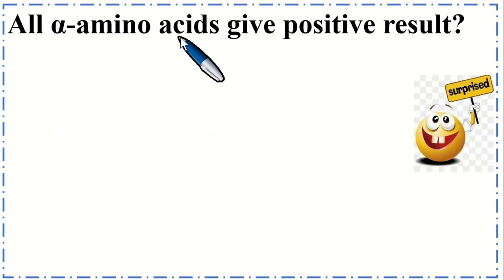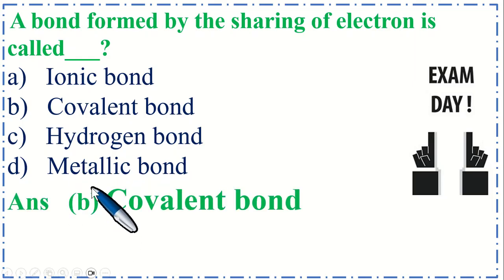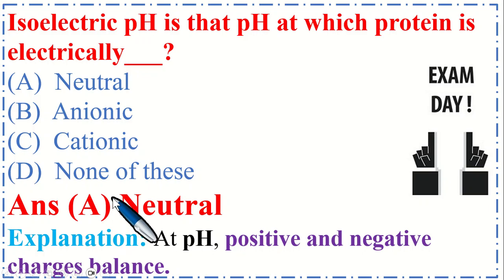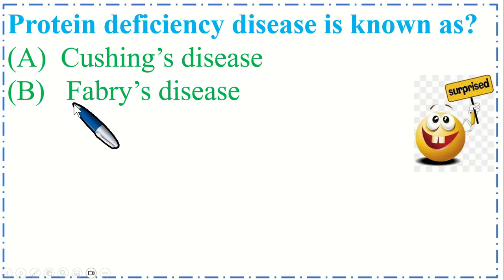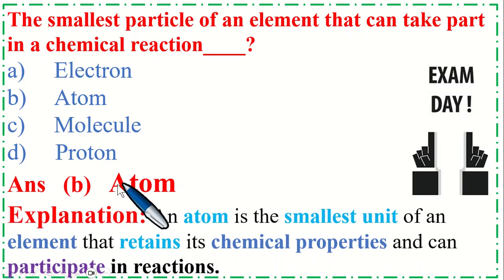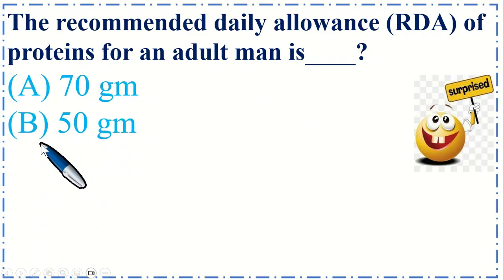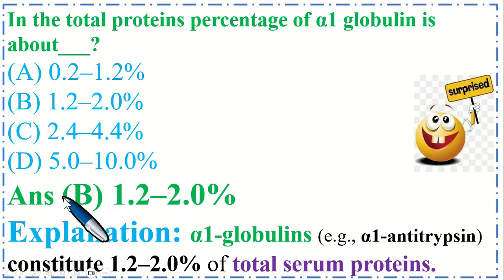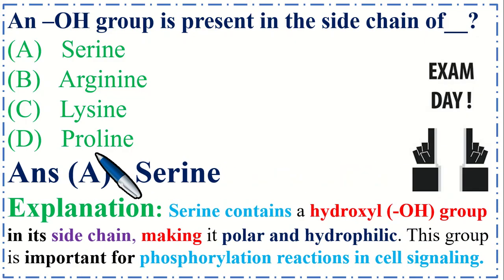🚀KMU-CAT 2025 Preparation Quick Revision🚨kmucat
KMU-CAT 2025 Preparation Quick Revision, Entry Test MCQs with Answers. 🚀